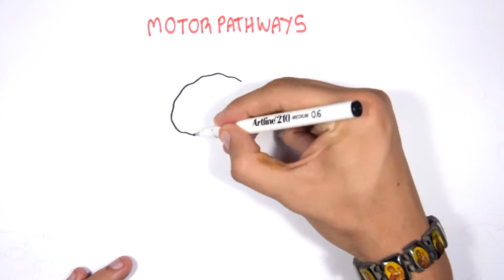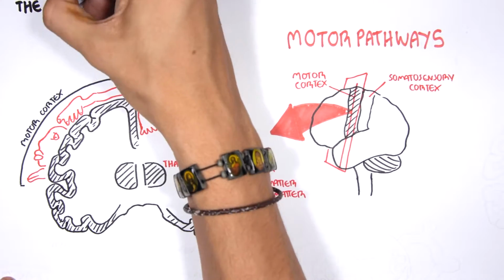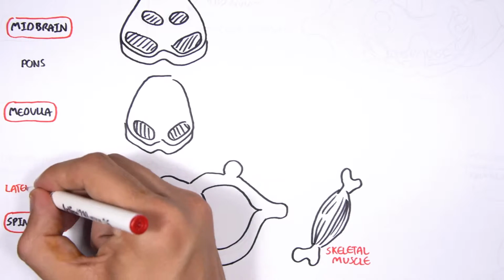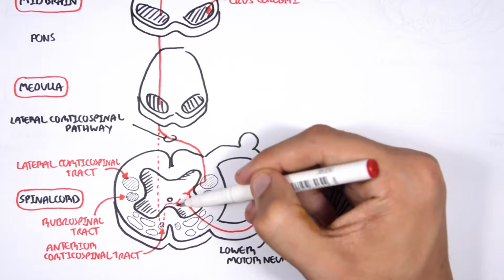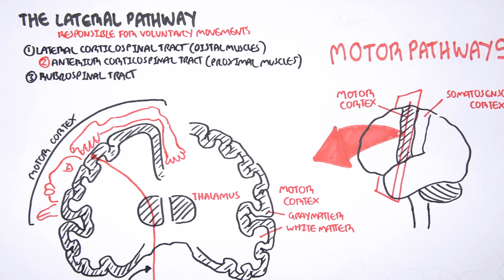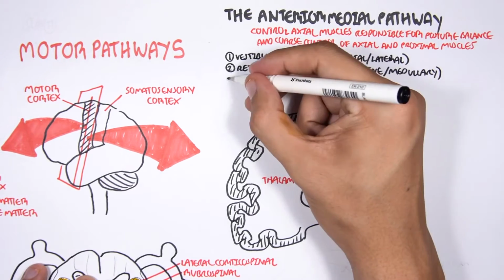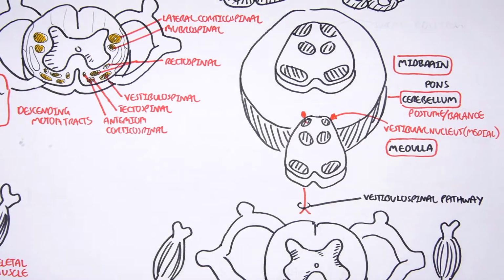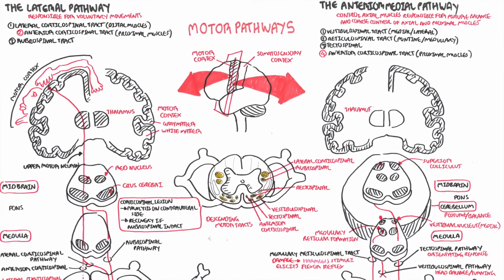Neurology - Motor Pathways